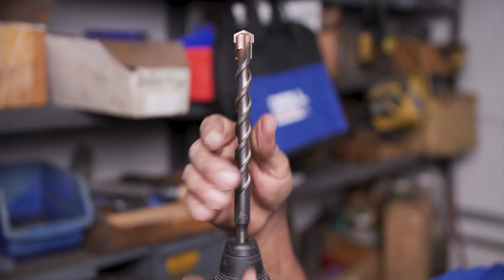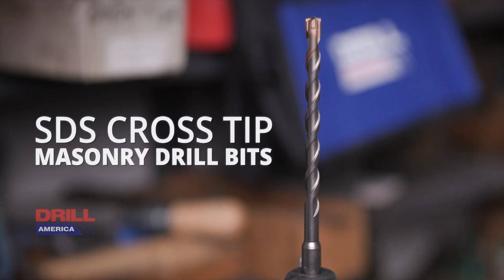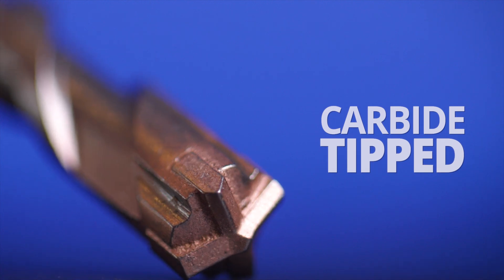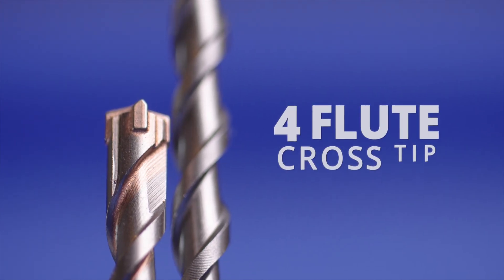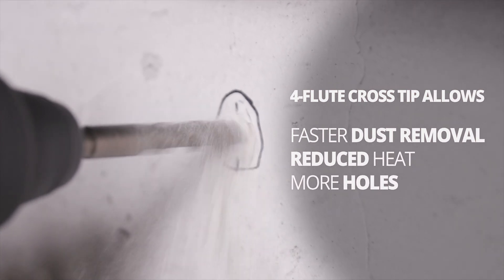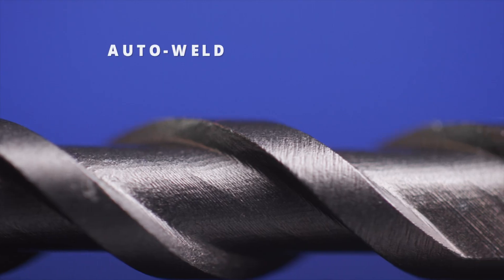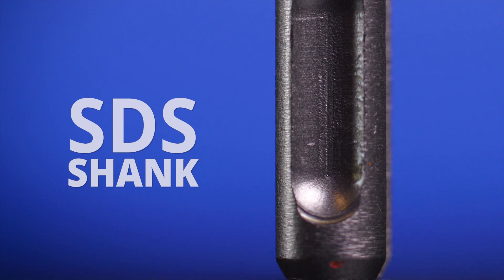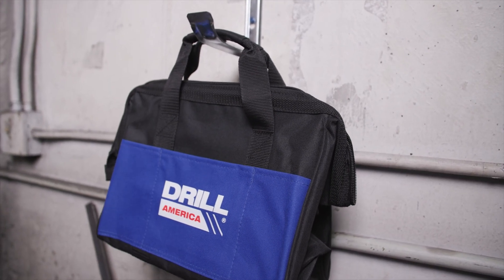SDS 4 Flute Cross Tip Masonry Drill Bits from Drill America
Video Transcript:
Next time you don’t have the right masonry bit for the job, give Drill America’s SDS Cross Tip Masonry Drill Bits a spin.

Drill America’s SDS Cross Tip Masonry Drill Bits are designed for drilling stone or concrete. These carbide-tipped drill bits feature cutting edges of carbide for wear resistance and a steel shank for toughness.

Drill America SDS Cross Tip Masonry Drill Bits have a 4-flute cross tip that vibrates less and makes rounder holes than standard SDS bits. The wide 4-Flute Cross Tip allows for faster dust removal and reduced heat producing more holes than standard SDS bits.

Drill America SDS Cross Tip Masonry Drill Bits are auto-weld manufactured with a carbide tip and have an SDS shank. They are for use in SDS-Plus Hammer drills only.

Drill America SDS 4 Flute Cross Tip Masonry Drill Bits are available in fractional sizes, up to 18 inches long.

SDS 4 Flute Cross Tip Masonry Drill Bits by Drill America